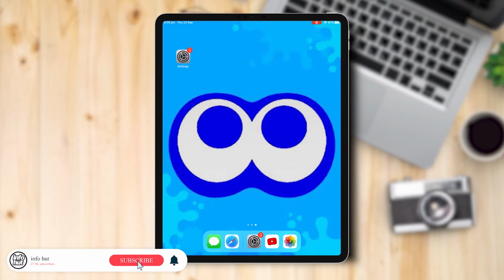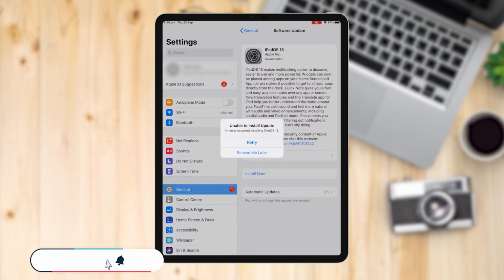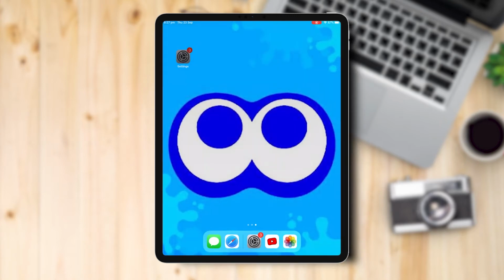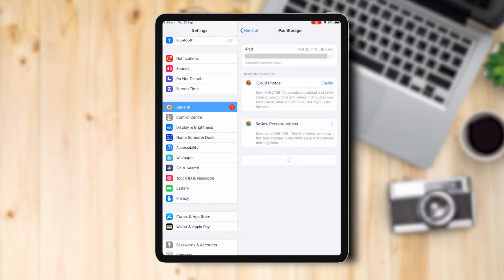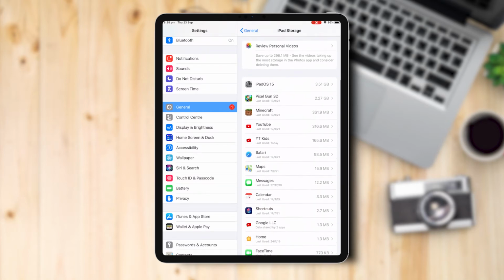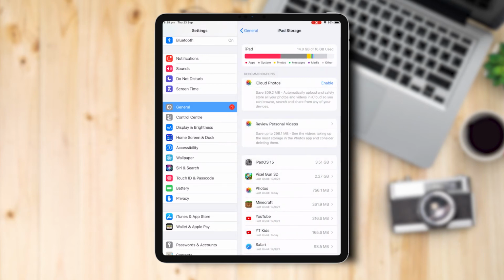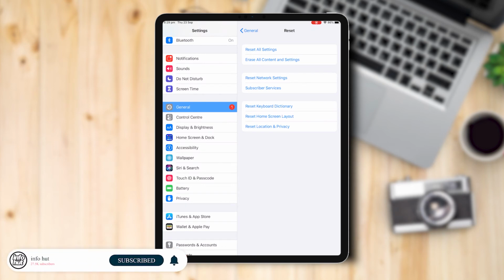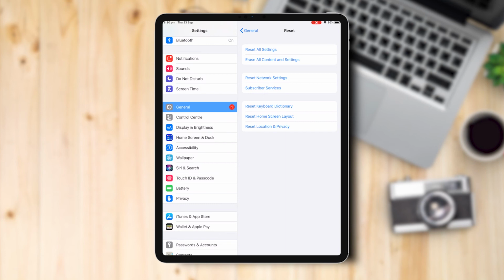How to fix: Unable to update to ios 15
This quick guide helps users who are unable to update to iOS 15.  Through this video I ill go through 6 basic checks which should help you update your iPhone or even iPad to iOS 15